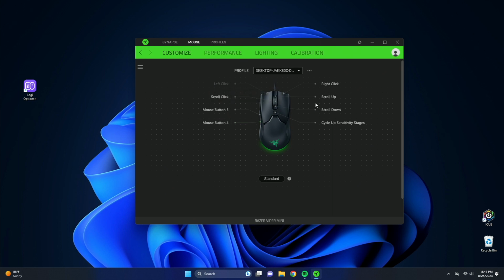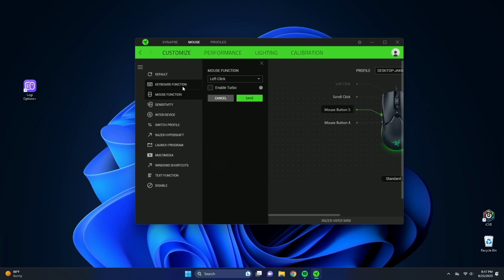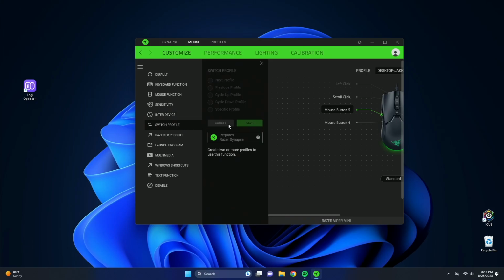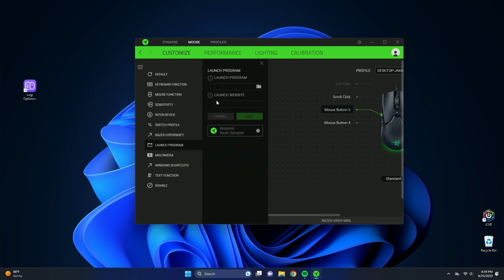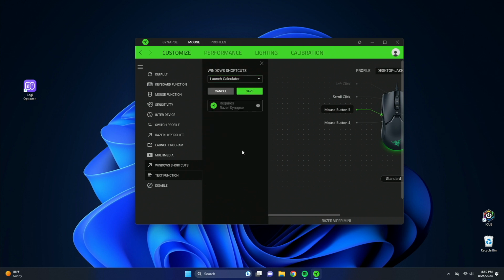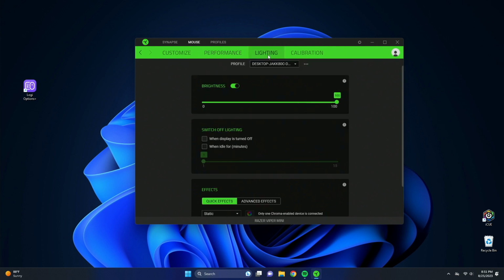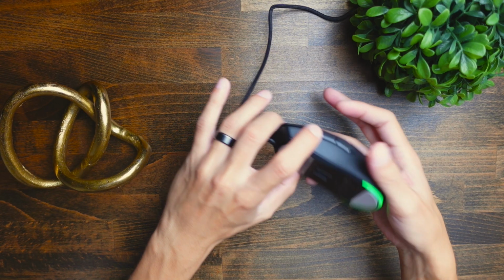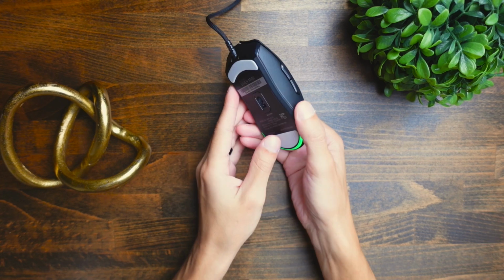Razer Viper MINI Mouse - Synapse Software Review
Razer Viper Mini Wired Gaming Mouse

In this comprehensive product review video, we take a close look at the Razer Viper Mini - Wired Gaming Mouse. This ultralight and ambidextrous gaming mouse offers an impressive 8,500 DPI optical sensor for precise tracking and quick, responsive performance. With its Razer Optical Mouse Switch technology, you can expect lightning-fast clicks and durability for up to 50 million clicks. Additionally, the Razer Viper Mini features customizable Chroma RGB lighting effects and a Speedflex Cable for minimal drag during intense gaming sessions. Don't miss out on this in-depth review of a top-tier gaming mouse!